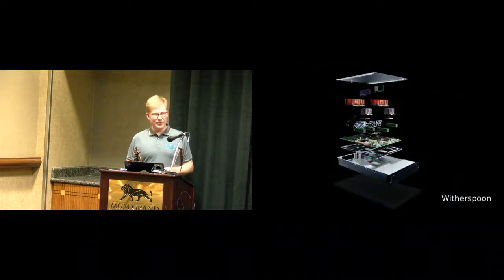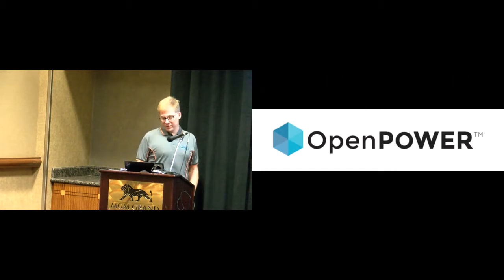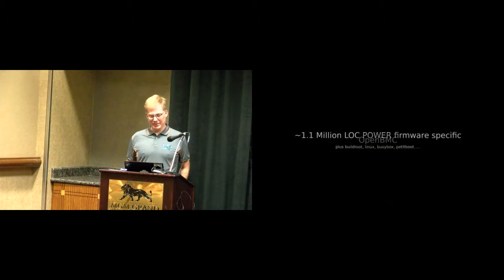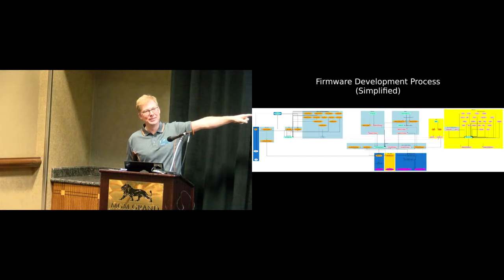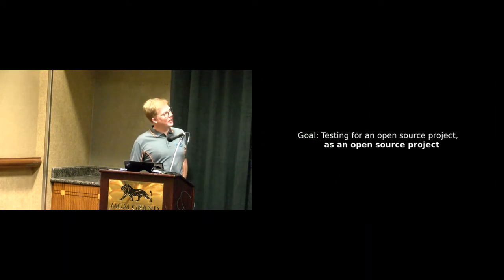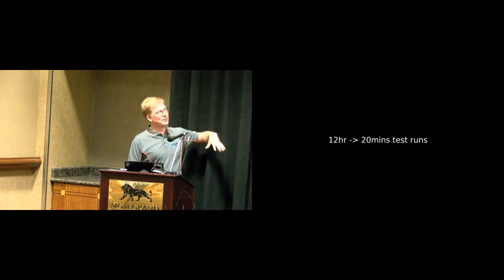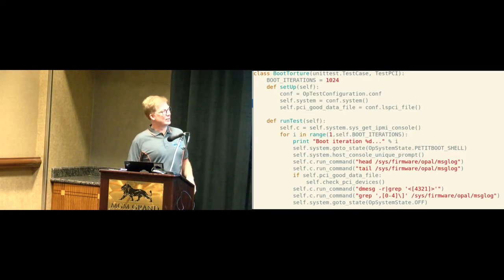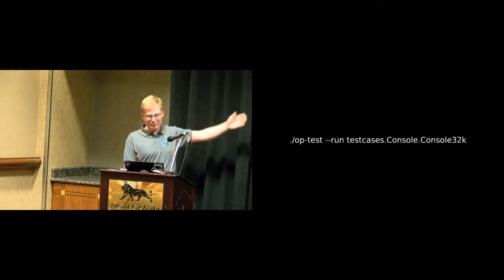OpenPOWER Summit US 2018: Modernizing Firmware Testing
OpenPOWER member from IBM discusses modernizing firmware testing on POWER with Python at the OpenPOWER Summit 2018.

Presenter:
- Stewart Smith, OPAL Architect, IBM